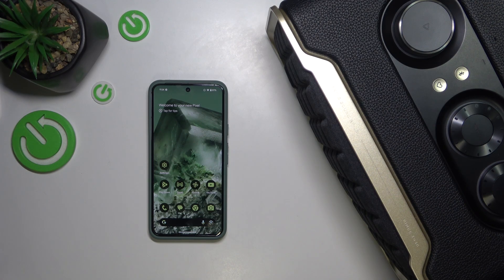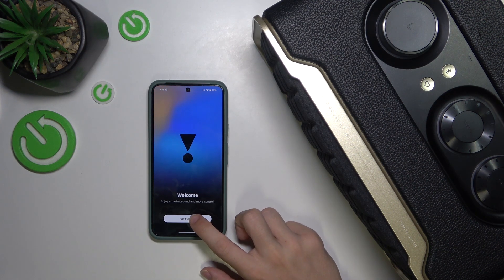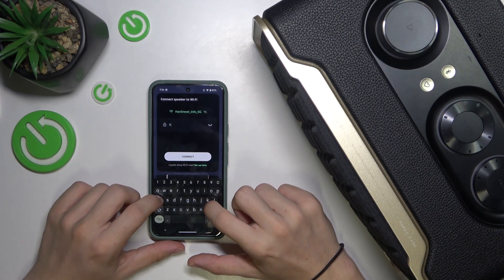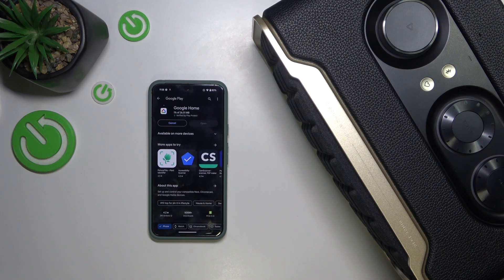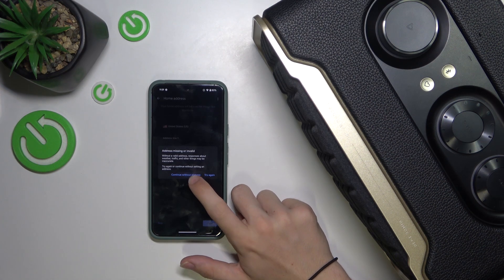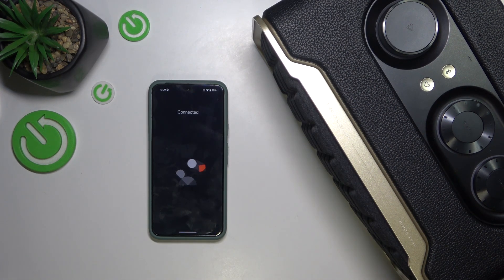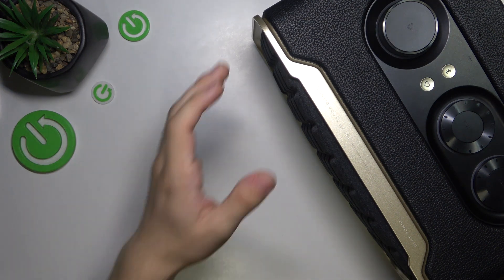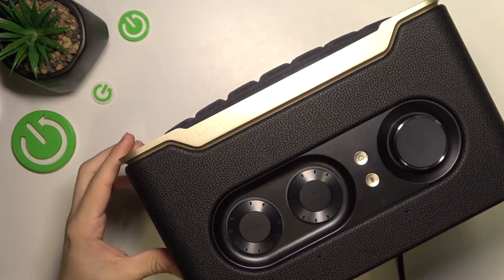How to Activate Google Assistant for JBL Authentics 200? | Manage Voice Assistant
Learn how to activate Google Assistant on your JBL Authentics 200. This guide will help you manage voice commands and get the most out of your smart speaker.

Step-by-Step Instructions:

Open the Google Home App:

Launch the Google Home app on your smartphone.
Select Your JBL Authentics 200:

Find and tap on your JBL Authentics 200 device in the list of connected devices.
Activate Google Assistant:

Follow the on-screen instructions to link your Google account and enable Google Assistant.
Confirm any permissions requested to allow voice control.
Possible Questions:

How do I set up Google Assistant on my JBL Authentics 200 for the first time?
What voice commands can I use with Google Assistant on my JBL Authentics 200?
How do I troubleshoot if Google Assistant is not responding on my JBL Authentics 200?